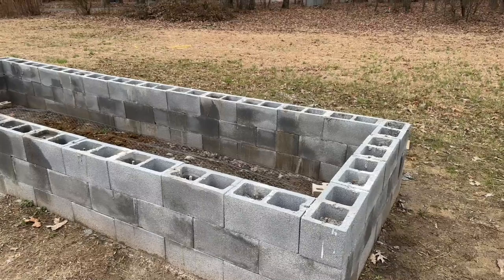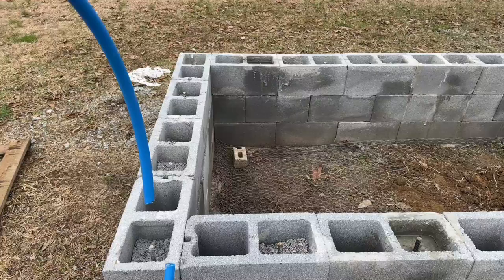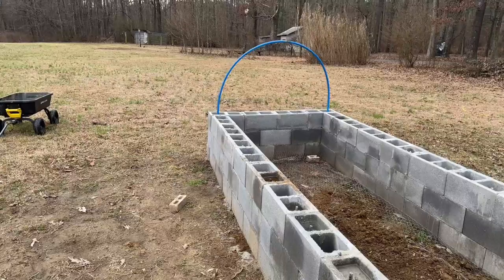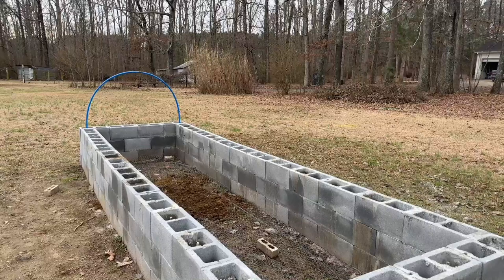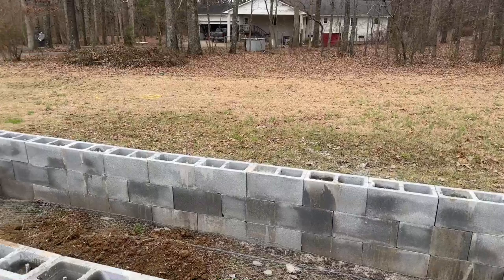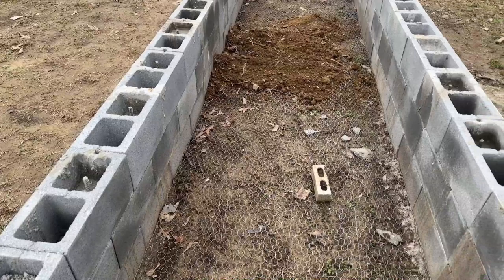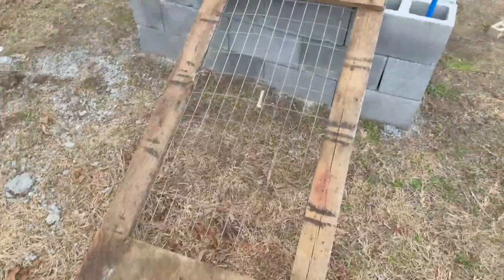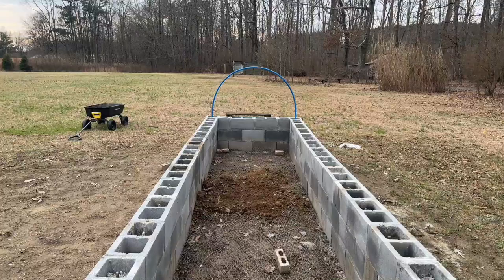Large Raised Garden Bed made from concrete Block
A 2 foot tall 16x4 raised garden bed made out of concrete block, concrete mix, and rebar